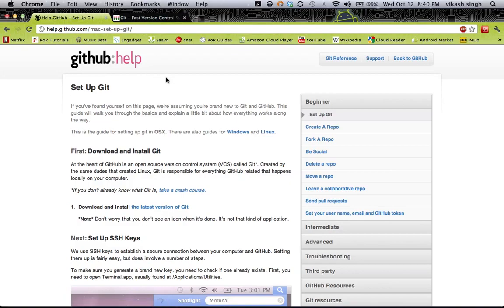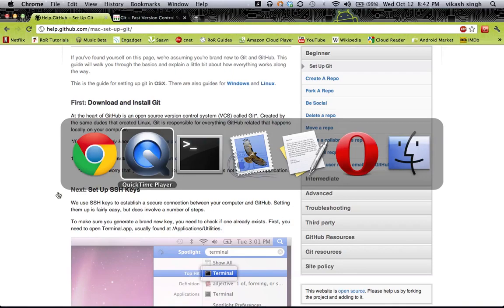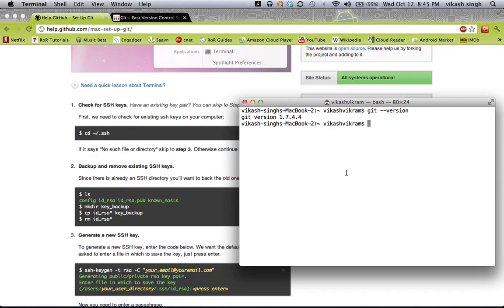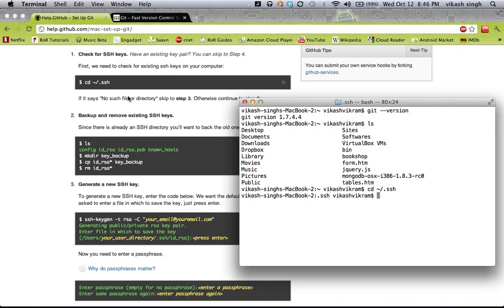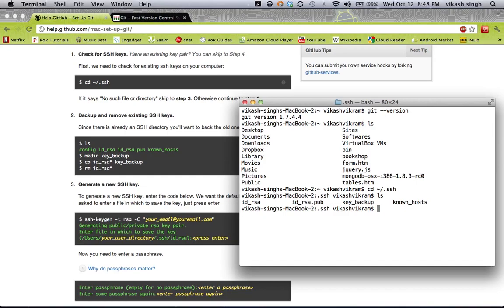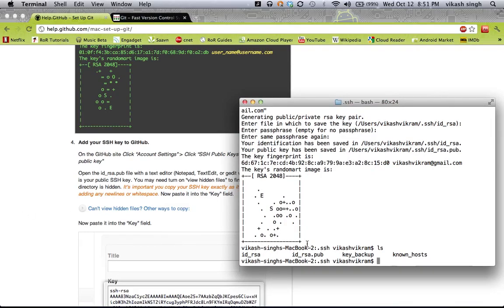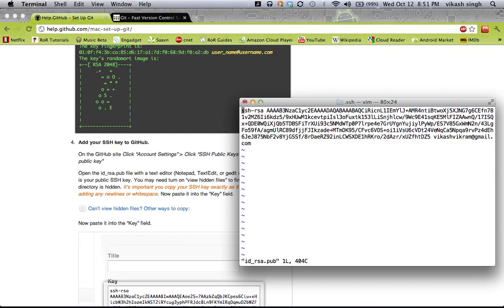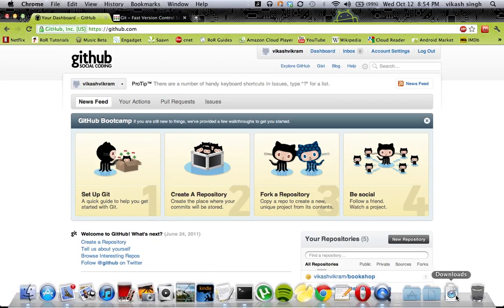Git 02 - Install and initial Setup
In this tutorial, we will see how to install git on your system (mac/linux) and doing initial setup. We will also learn the role of id_rsa key.